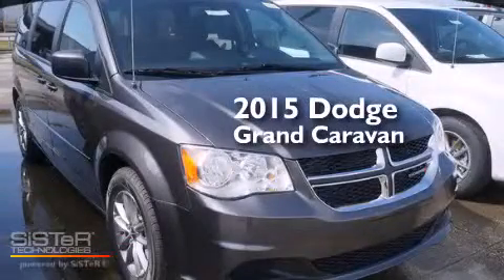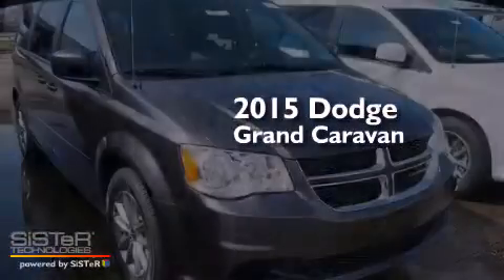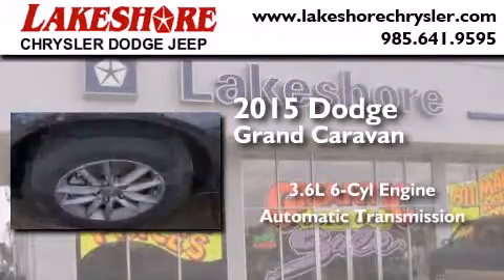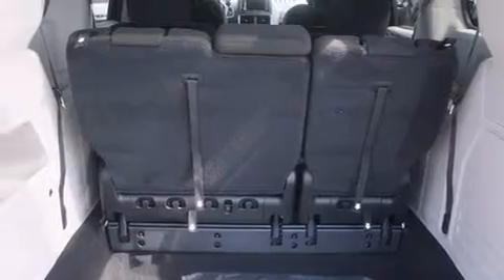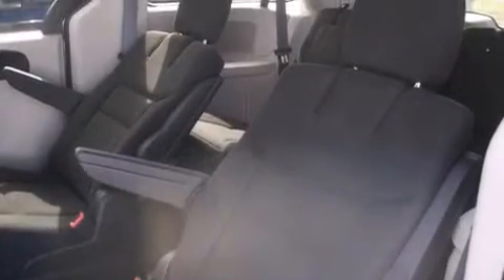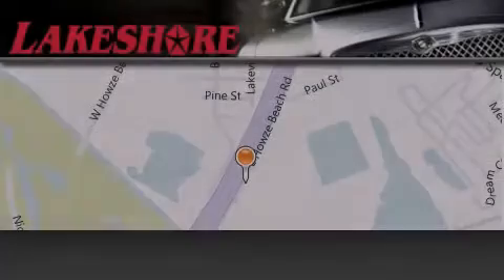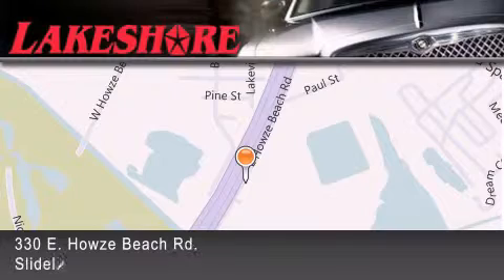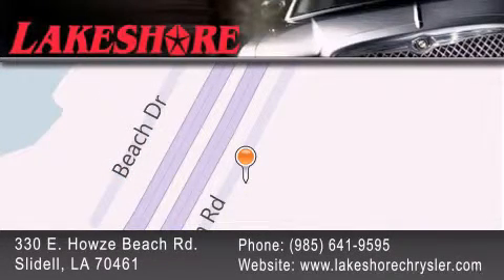2015 Dodge Grand Caravan Slidell LA 70461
Year : 2015
 Make : Dodge
 Model : Grand Caravan
 Engine : 3.6L V6
 Trans . : Automatic
 Exterior : Gray
 Miles : 28
 Interior : Black
 Stock : 86165

 330 E. Howze Beach Road

 2015 Dodge Grand Caravan Slidell LA